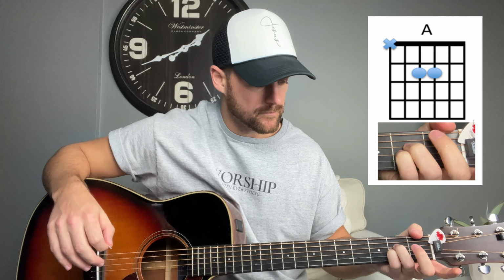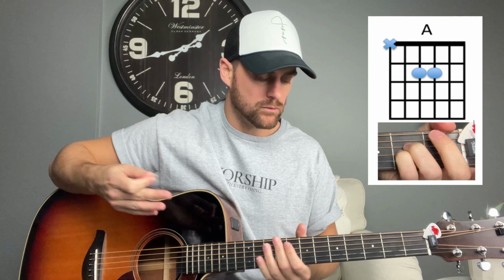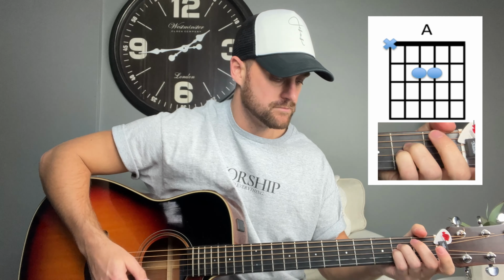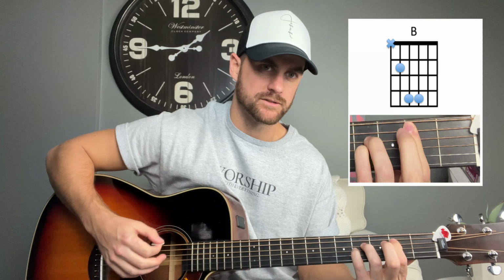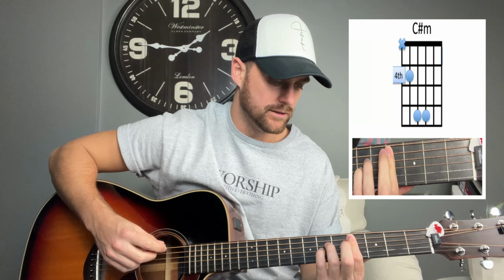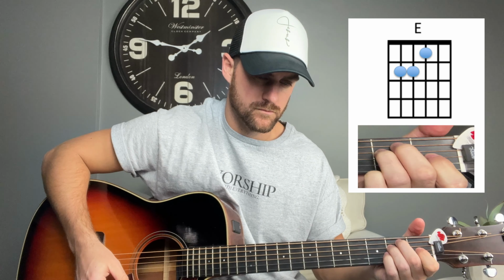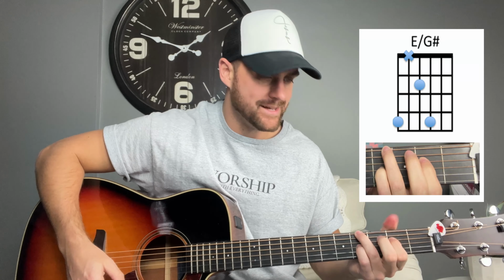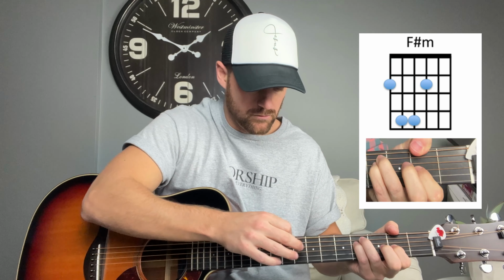Acoustic Guitar Worship Chords in the Key of E --- Beginner Lesson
Acoustic guitar lesson and tutorial showing you how to play chords in the Key of E.